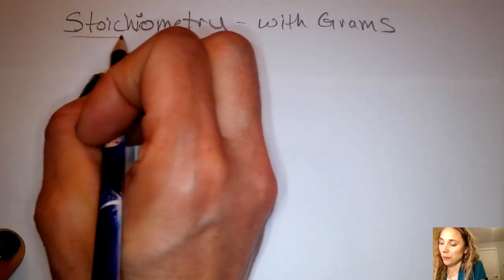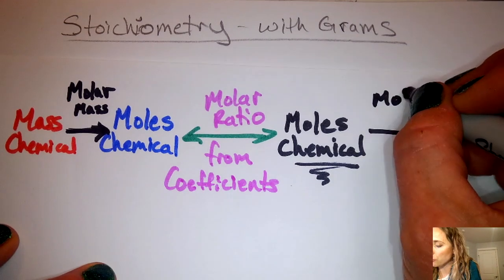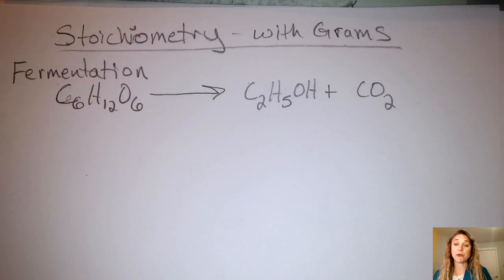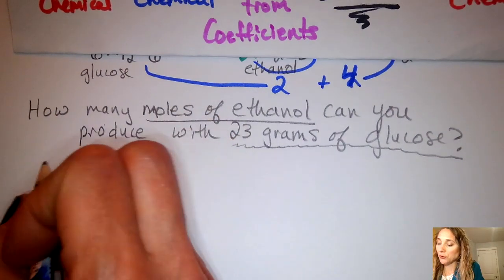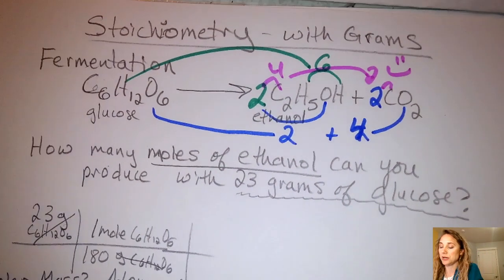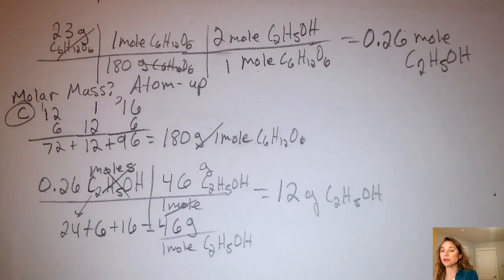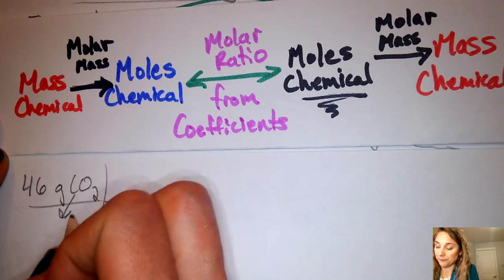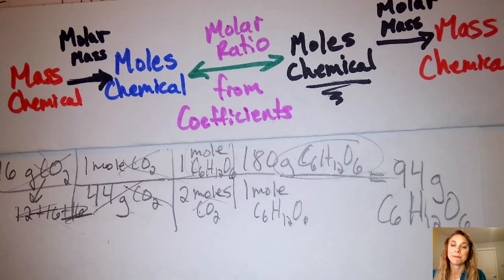Stoichiometry with Grams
Stoichiometry with Gram conversions for Mrs. Barnes' regular chemistry class.